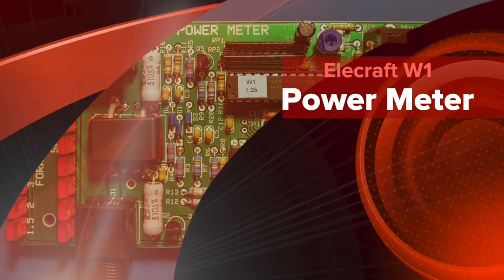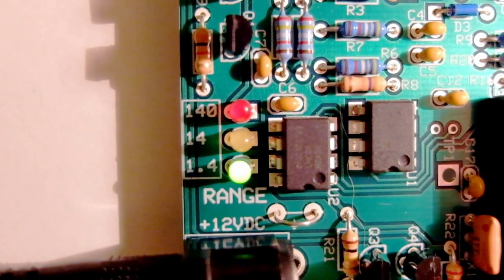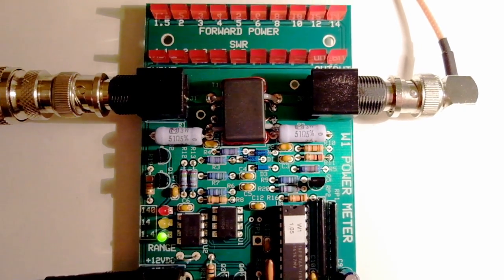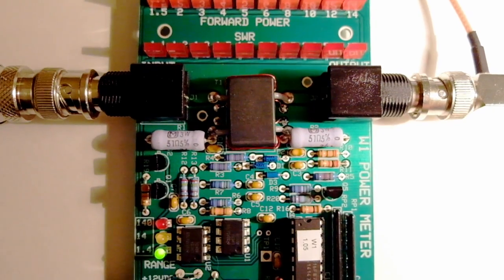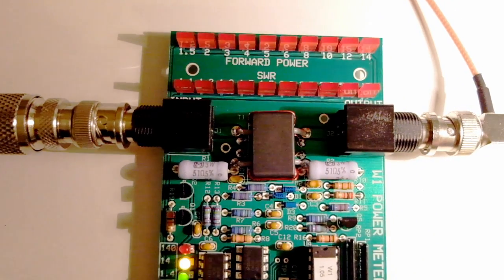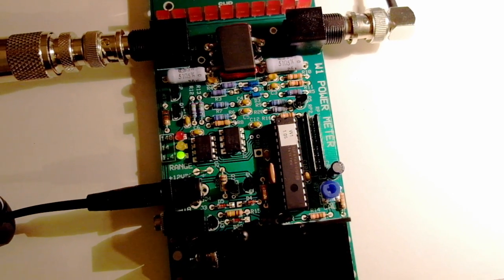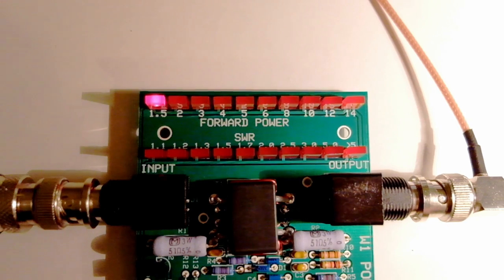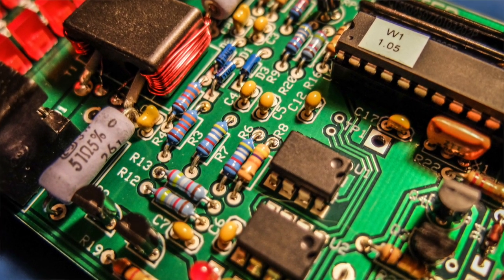Elecraft W1 Power Meter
Demonstration of the Elecraft W1 Power Meter kit.